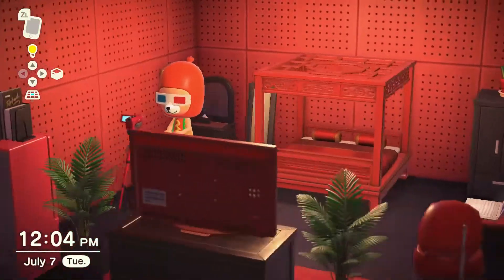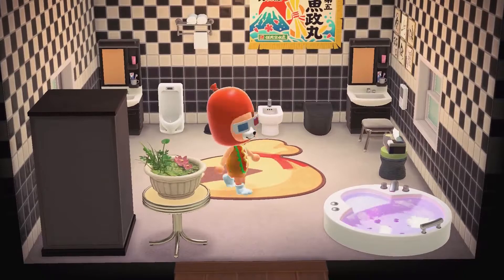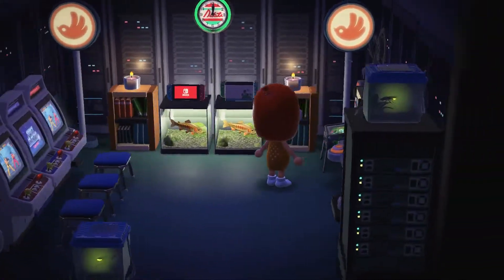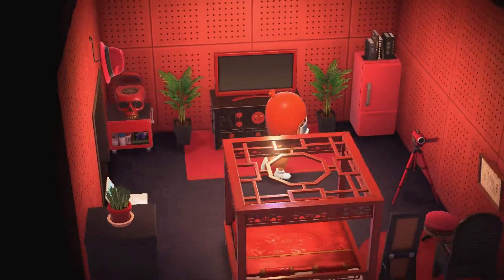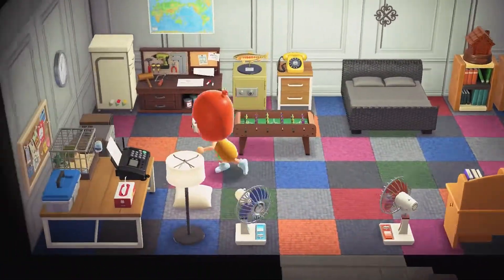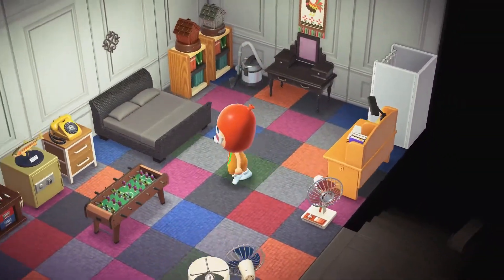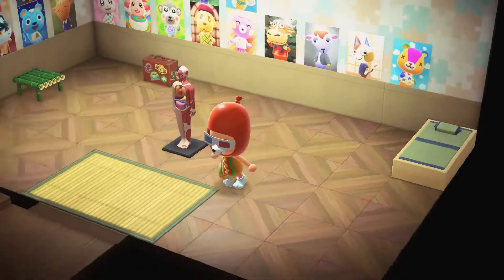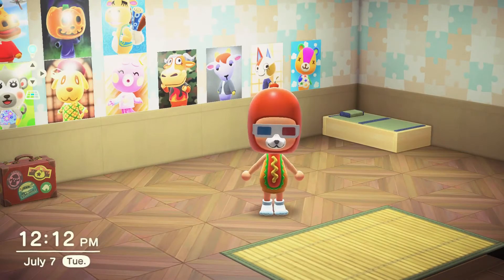July 2020 ANIMAL CROSSING NEW HORIZONS House Tour!【Nintendo Switch Gameplay】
Check out my July 2020 Animal Crossing: New Horizons House Tour for the Nintendo Switch!

Welcome to Animal Crossing cribs where I will take you through a tour of my many awesome, extravagant, and creepy rooms lol

Join the party and have fun!

-Wally

Animal Crossing: New Horizon footage | Nintendo